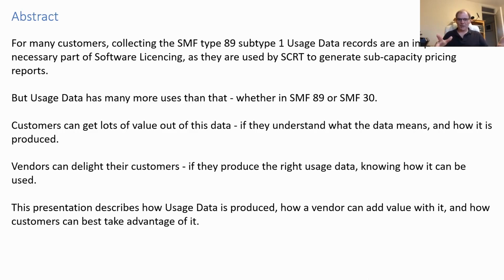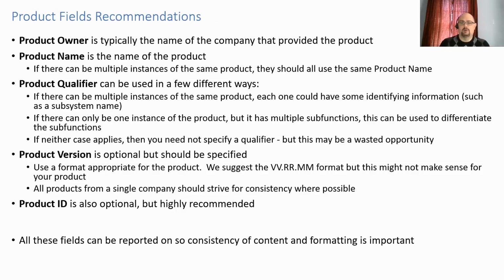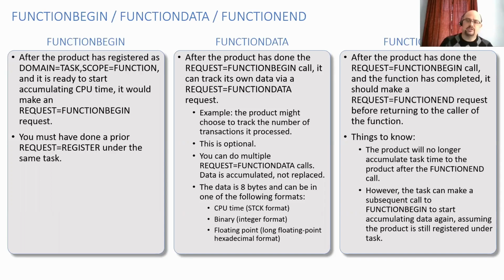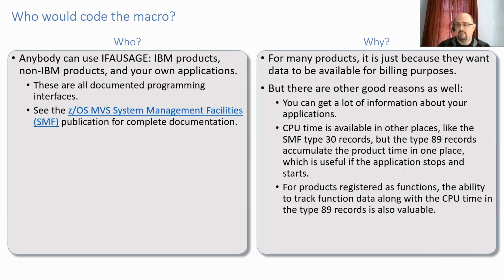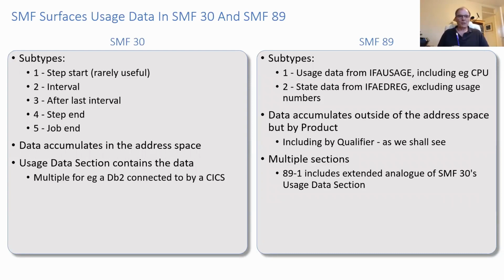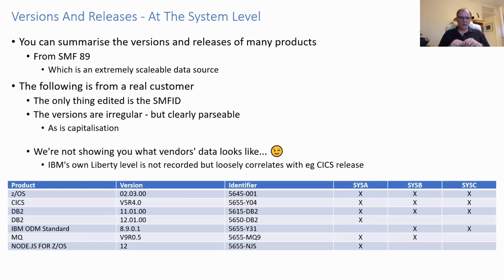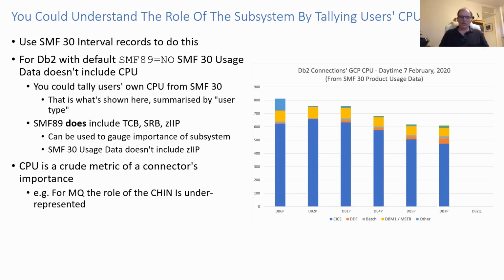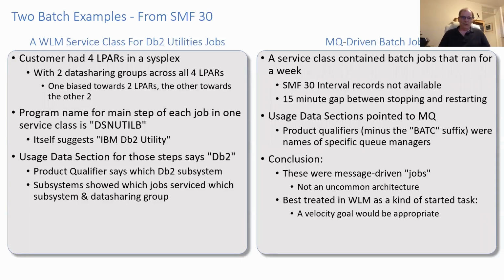6AK - What's The Use